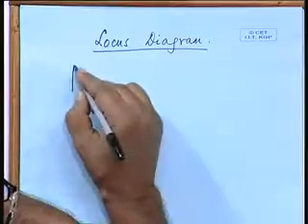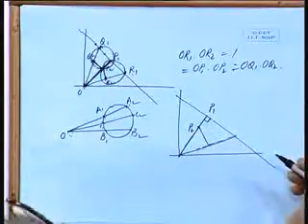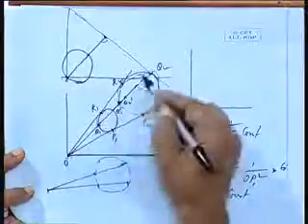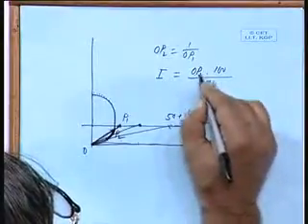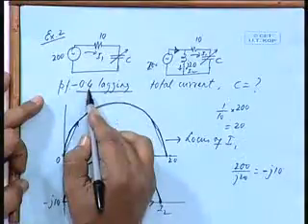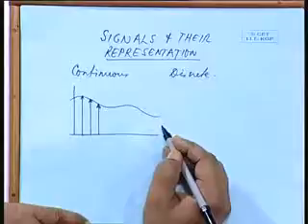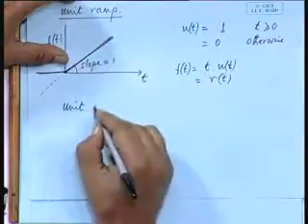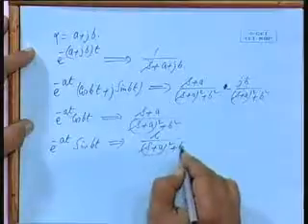Lecture 6 LocusDiagram Introduction to Signals FreeVideoLecturesDOTcom